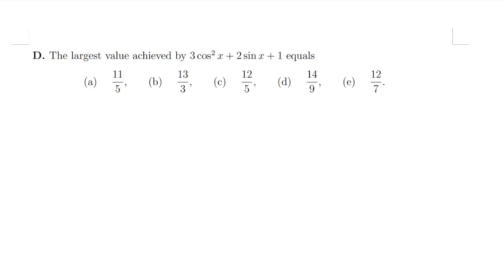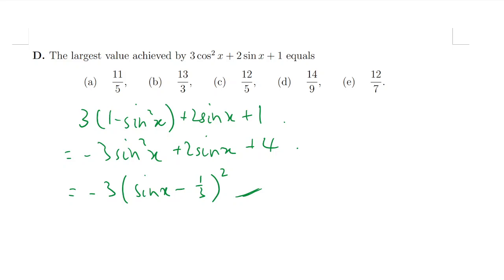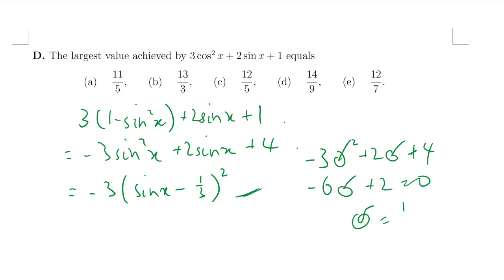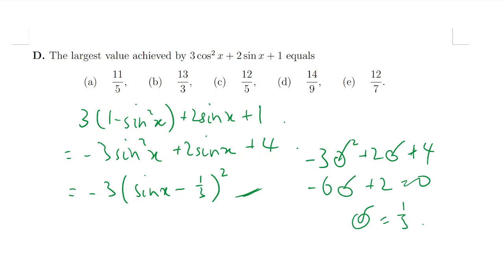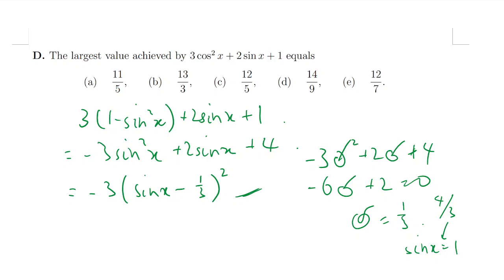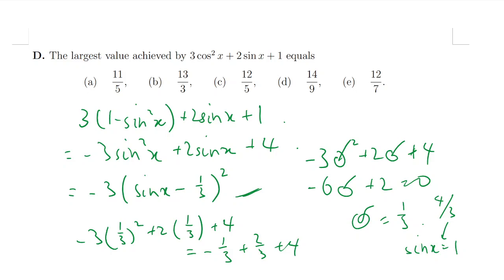STEPBeast - MAT 2020/Q1D (Quadratics)